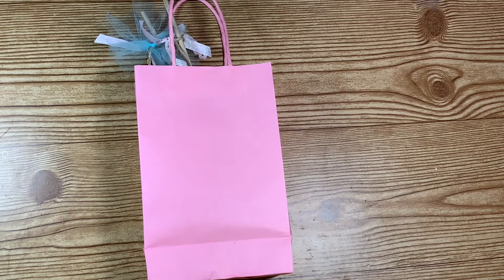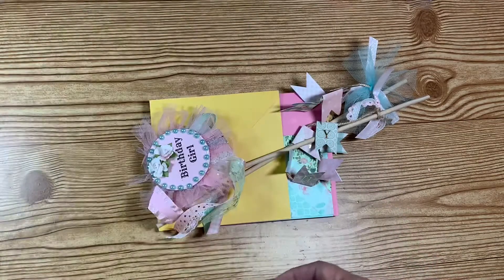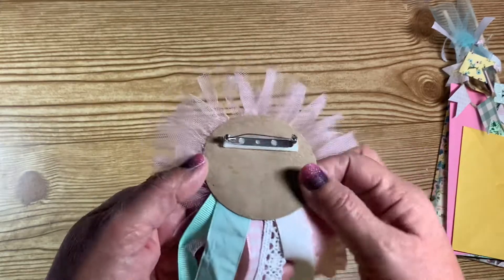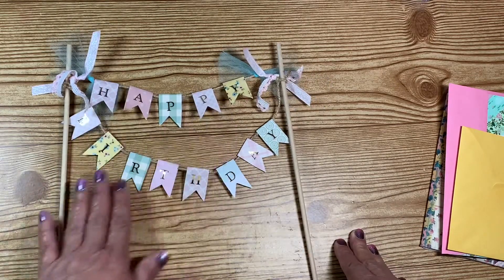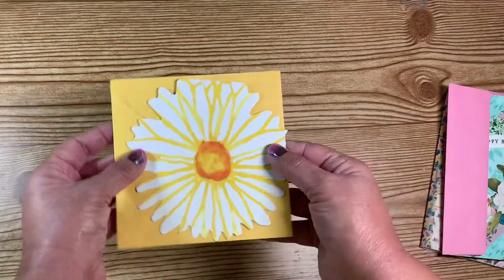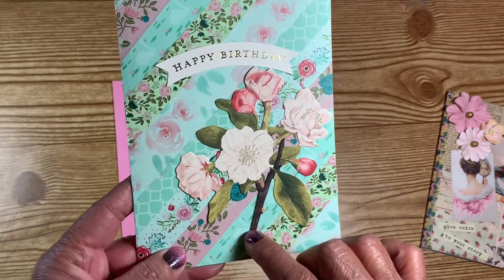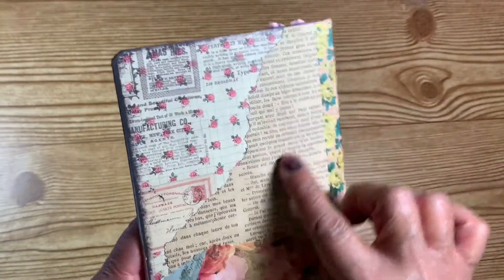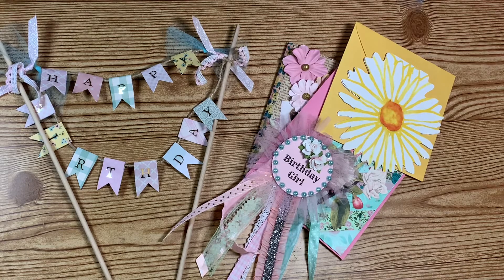Cake topper/ pin swap share